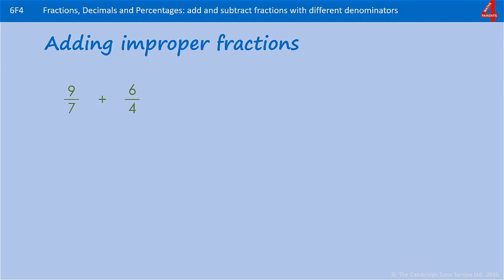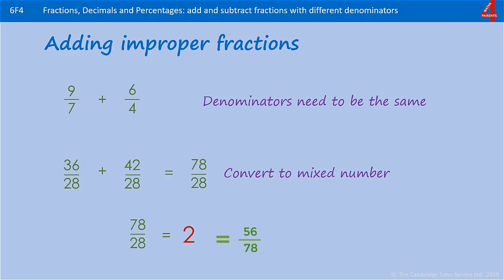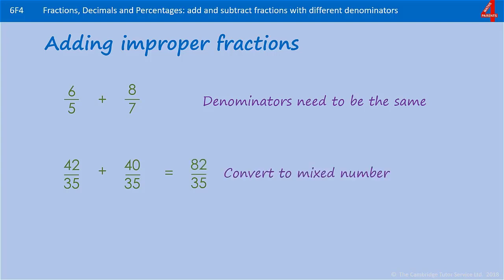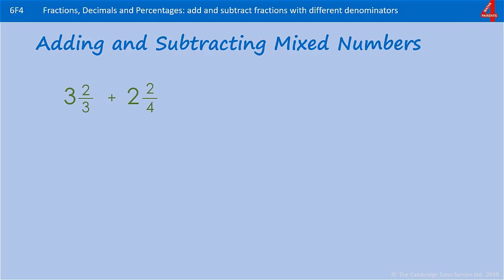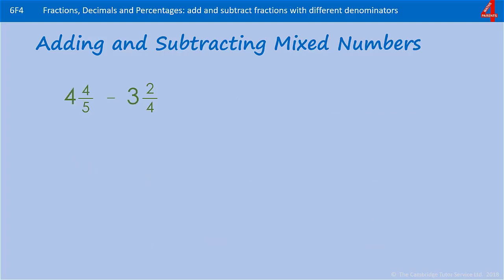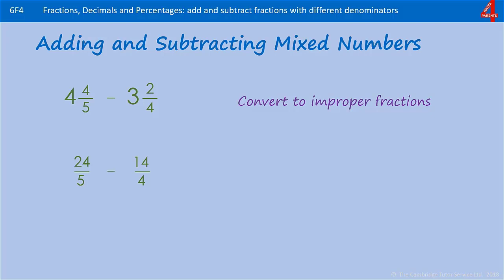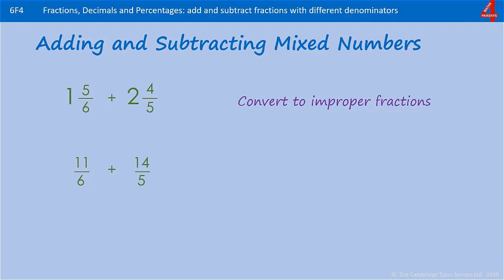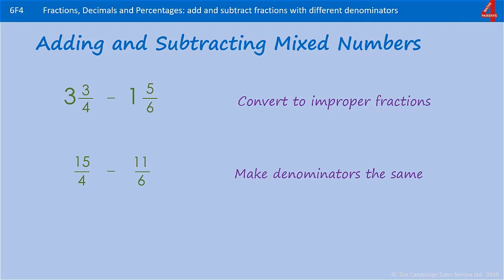5 Add and Subtract Fractions that are Greater than One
Explains the processes for adding and subtracting Improper Fractions and Mixed Numbers (Fractions that are greater than 1)